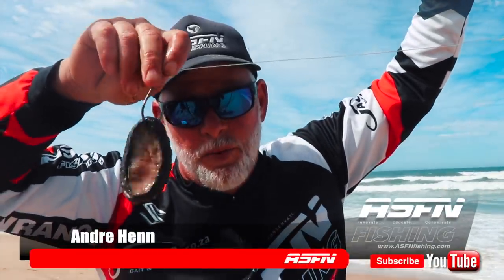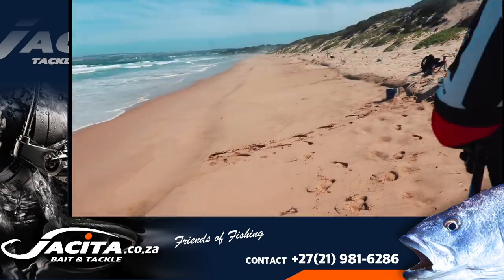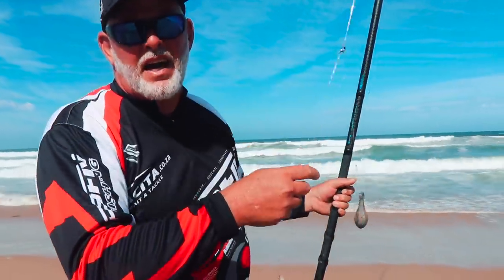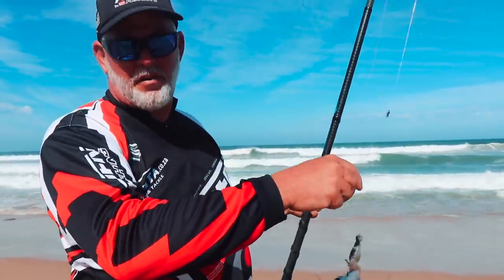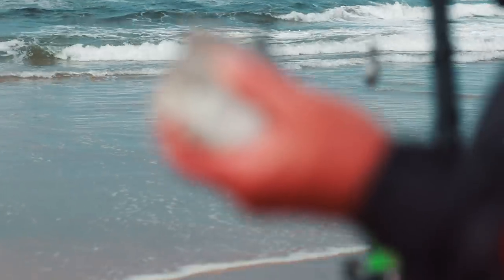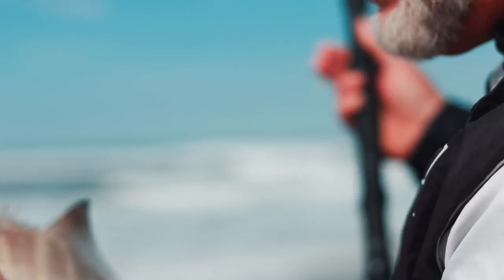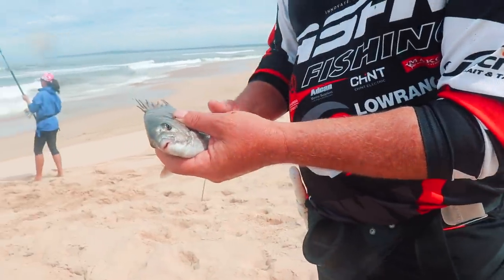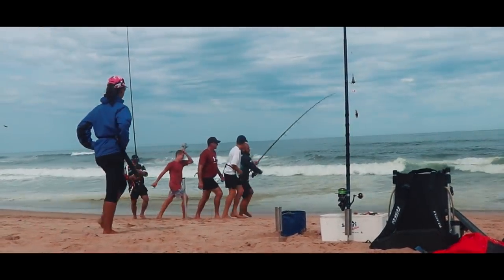Eden Edible Fishing ​⁠| ASFN Rock & Surf